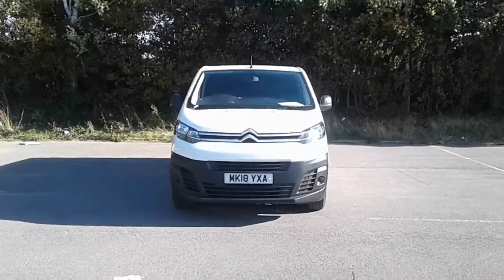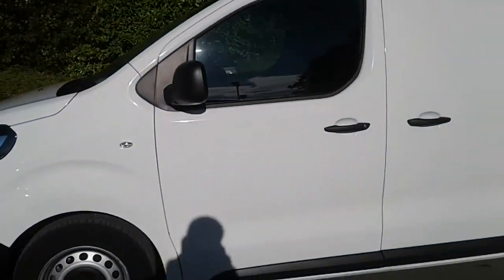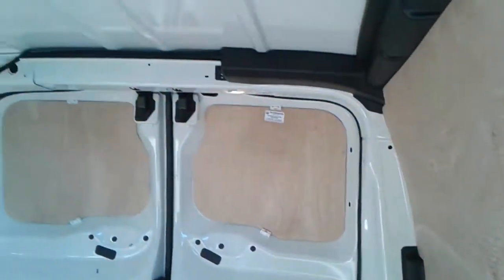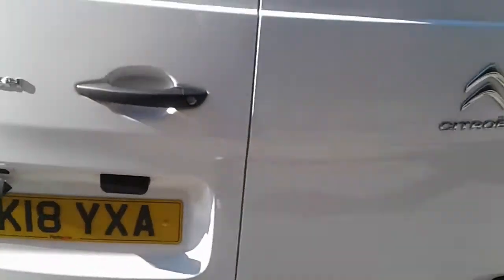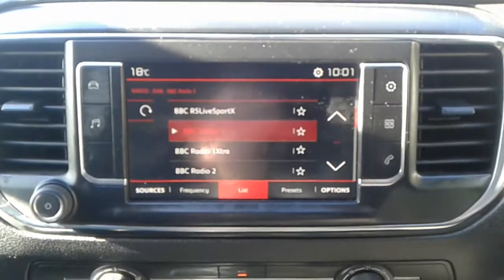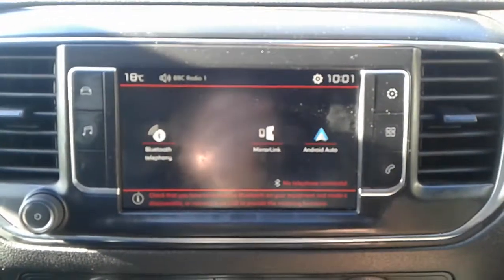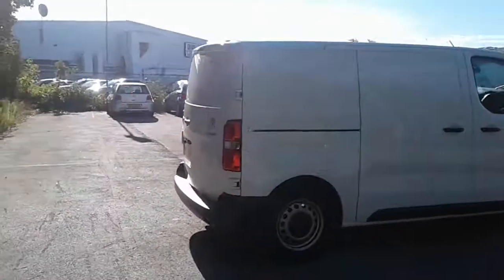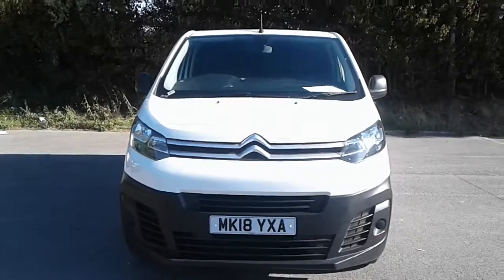MK18YXA Citroen Dispatch M 1000 1.6 Bluehdi 95PS Enterprise